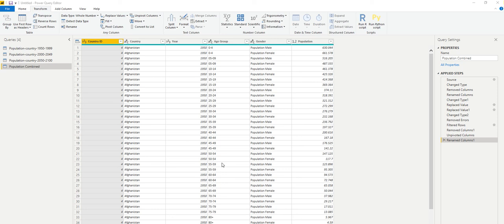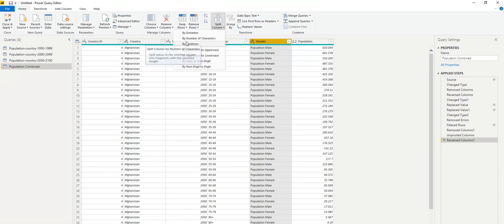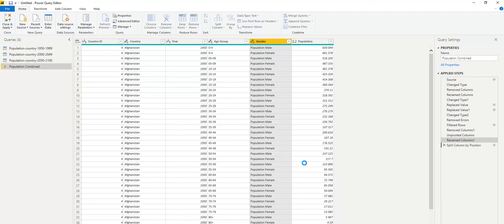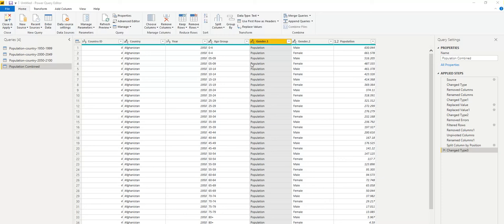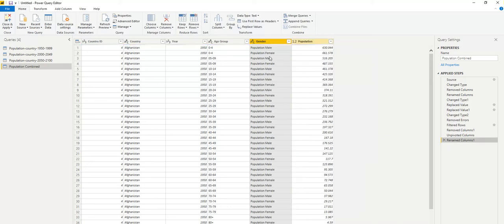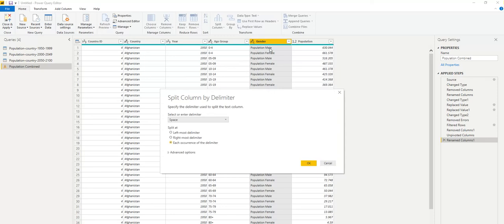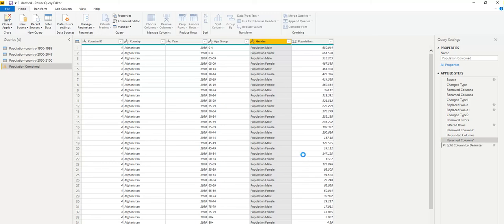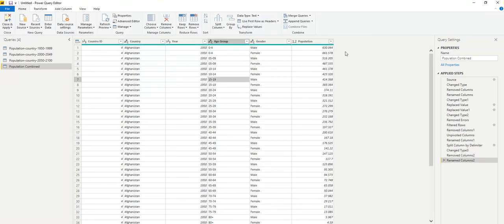Splitting Columns in Power BI: English